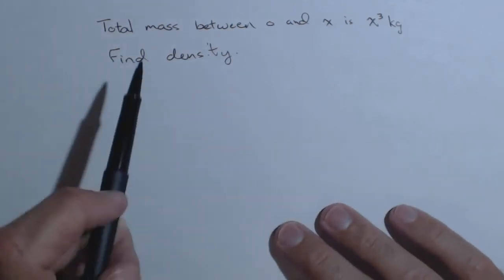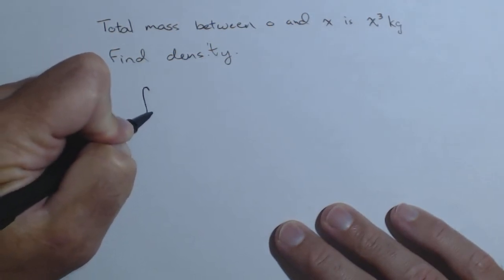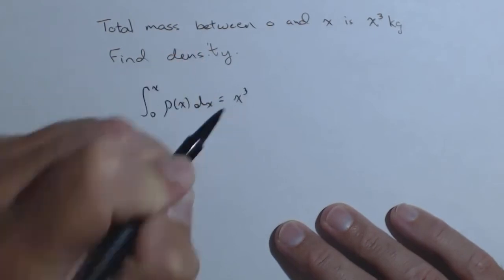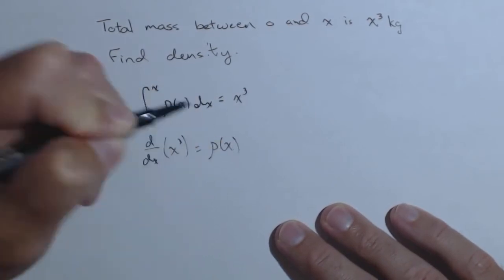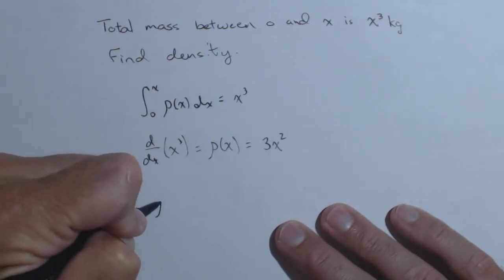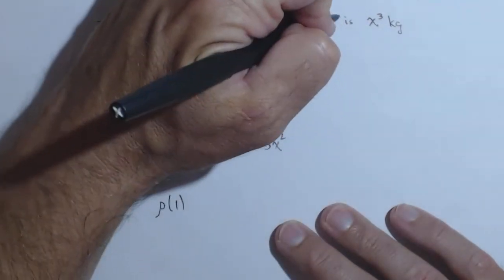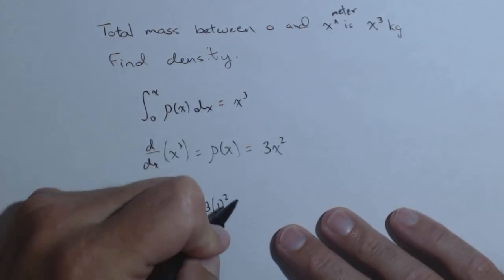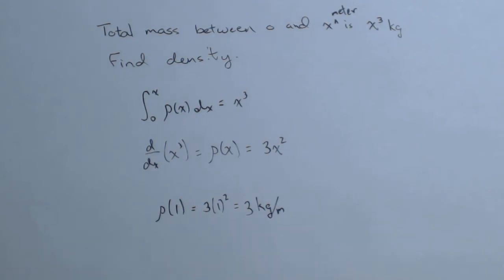Recover Density Function given Total Mass